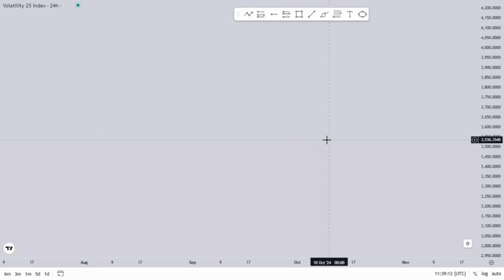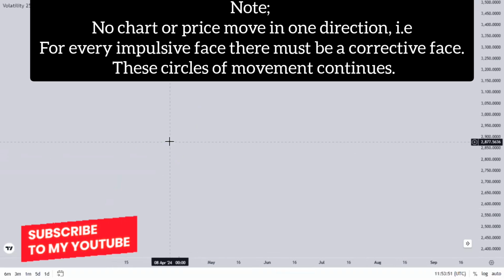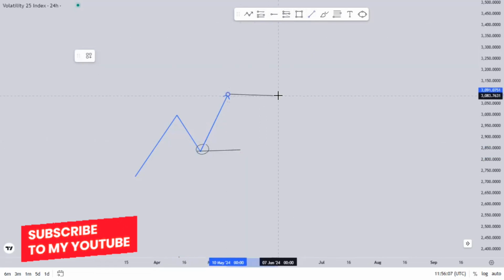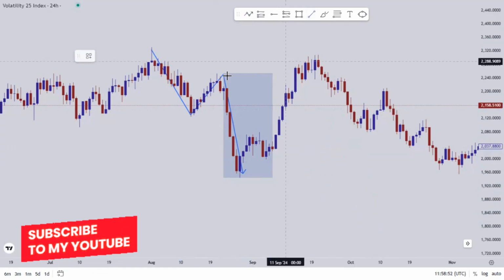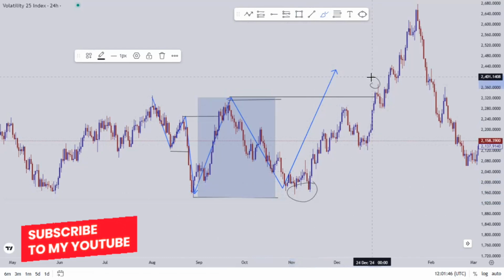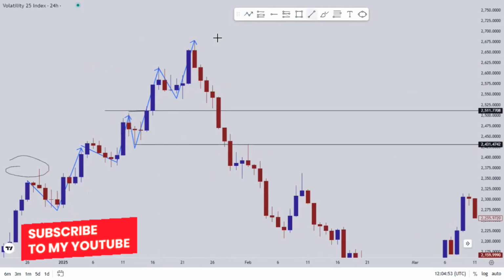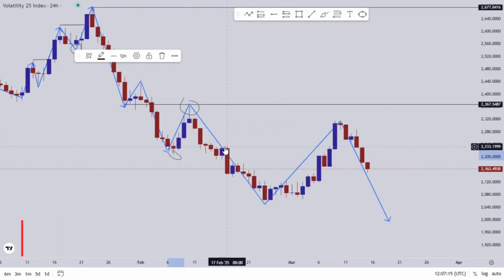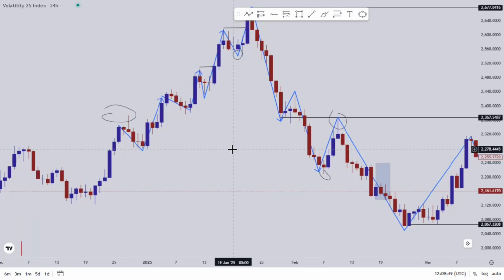How To Correctly Mark And Identify Market Structure (ICT/SMC)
Learn  this inner workings of market structure through simplified explanations and step-by-step instructions. Our expertly crafted content ensures that even beginners can grasp the fundamental concepts effortlessly. With a focus on accessibility, you'll gain the knowledge and confidence needed to navigate the complexities of the market with ease.

▼ ▽ ABOUT ME
Hi There!

This video is solely based on my own personal review, and you are strongly advised to conduct additional research before participating in the content of this video.